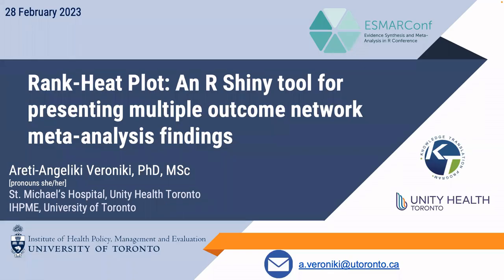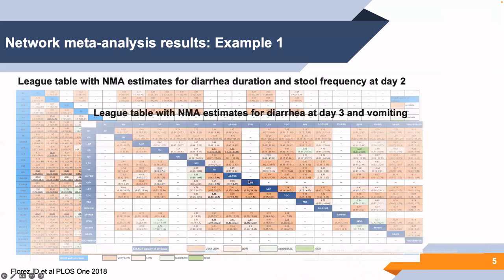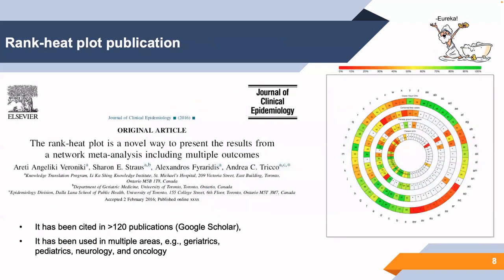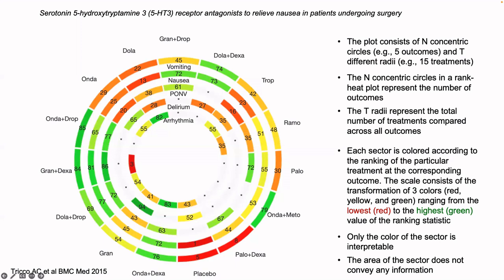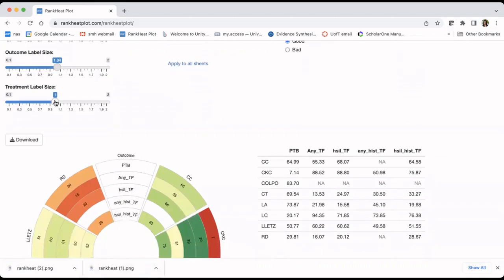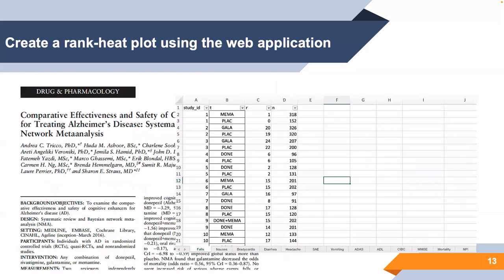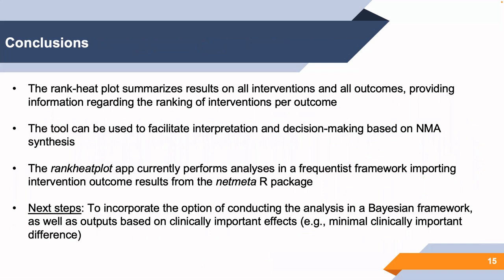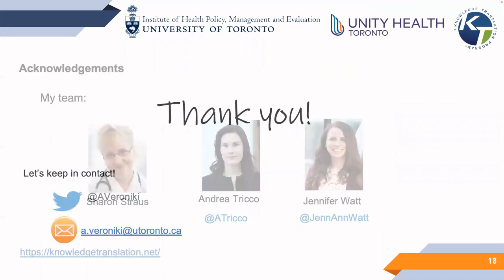ESMARConf2023: {rankheatplot} tutorial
Presenter: Areti Angeliki Veroniki
Authors: Veroniki, Areti Angeliki; Tricco, Andrea; Watt, Jennifer; Straus, Sharon
Title: rankheatplot: An R Shiny tool for presenting multiple outcome network meta-analysis findings
Abstract: The increased number of outcomes and competing interventions assessed in a network meta-analysis (NMA) increases the difficulty of interpreting results, and hence challenges their use in everyday clinical practice and policy. The rank-heat plot summarizes results on all interventions and all outcomes, providing information regarding the ranking of interventions per outcome. We developed the rankheatplot R Shiny app to produce the rank-heat plot when the study-level data for each outcome are available, and without performing the NMA analysis outside the tool. The tool can be used for any type of data, and in any type of discipline and disease using a NMA of multiple interventions compared in different studies obtained from any type of review (i.e., systematic review, rapid review, overview of reviews). The tool allows the fast identification of the most likely best and worst interventions, with respect to their effectiveness and/or safety, in a given outcome. It can also identify interventions that have not been studied for an included outcome. The tool can be used to facilitate interpretation and decision-making based on NMA synthesis.The rankheatplot app currently performs analyses in a frequentist framework importing intervention outcome results from the netmeta R package. In the next version of the tool, we plan to incorporate the option of conducting the analysis in a Bayesian framework, as well as outputs based on clinically important effects (e.g., minimal clinically important difference).